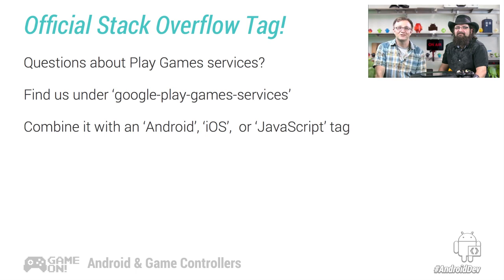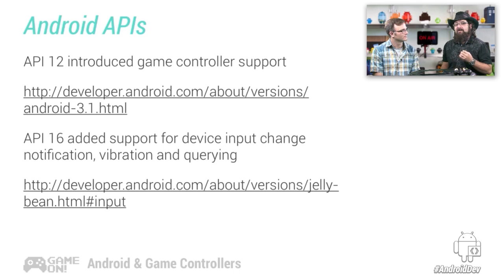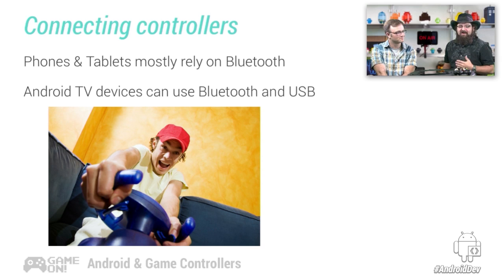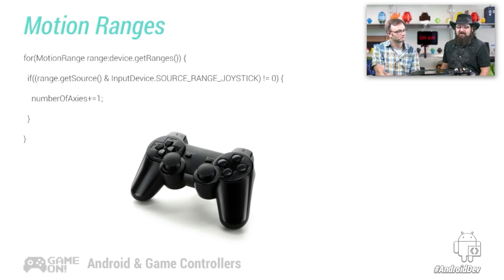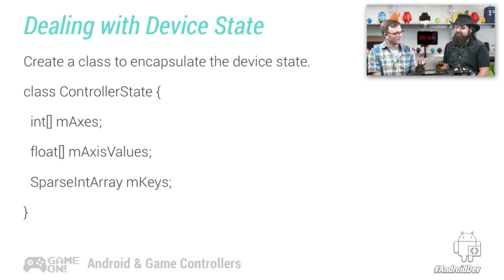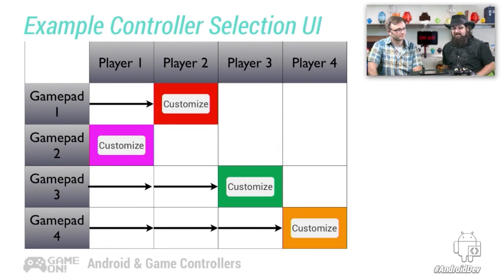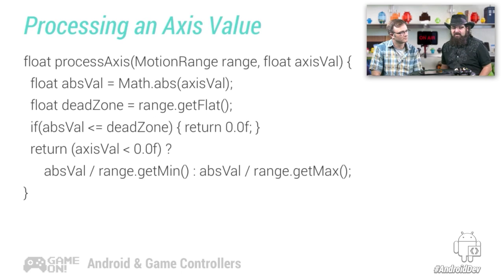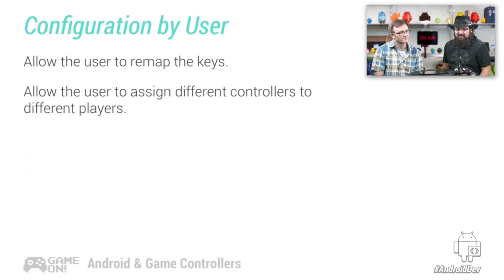Game On! - Android and Game Controllers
Todd Kerpelman and Krispy Uccello discuss the finer points on making sure your game is compatible with gamepads and other fun game controllers on Android. Then they go play some games for a while, which we suspect is really their ulterior motive for this whole show.